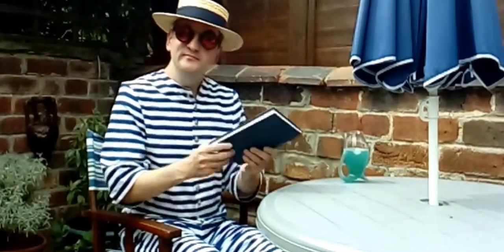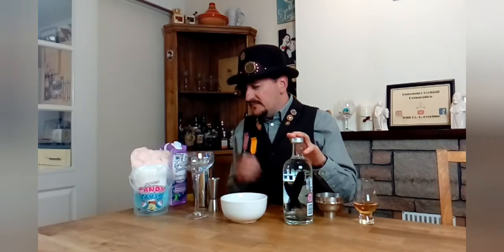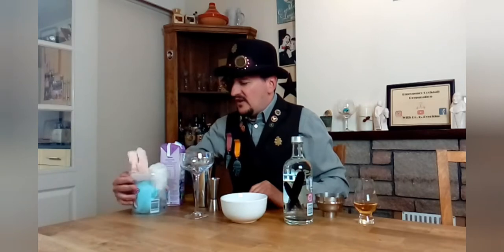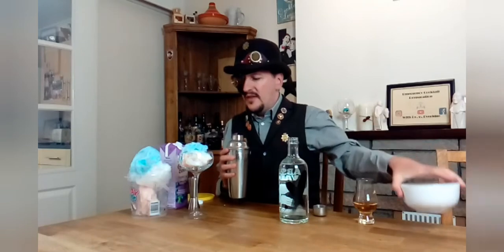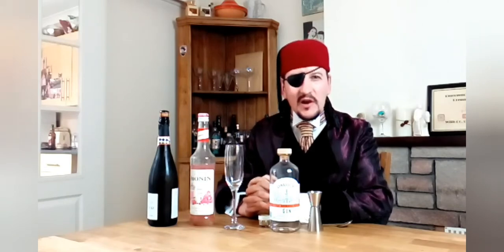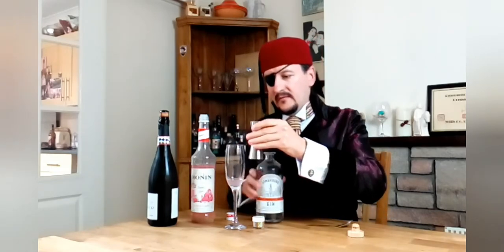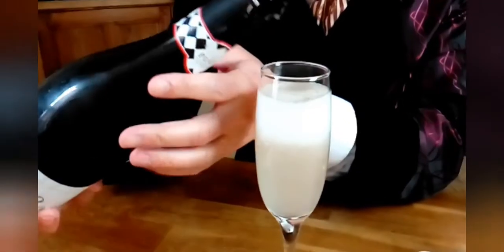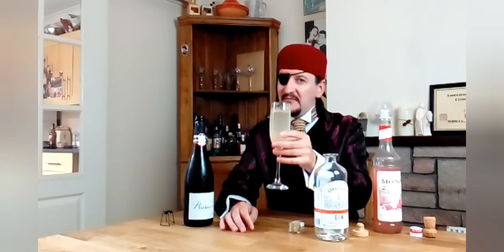Magical Mixology for Steampunks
Dr Everidge's submission for the Sanctuary Online Steampunk festival - a double bill of razzmatazz and big top showmanship!